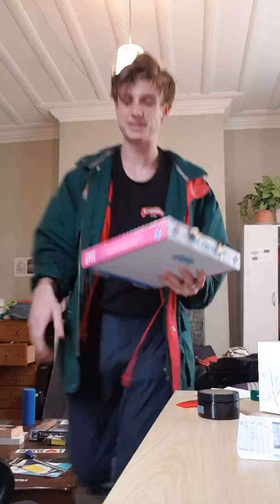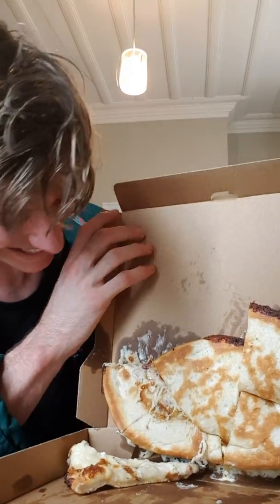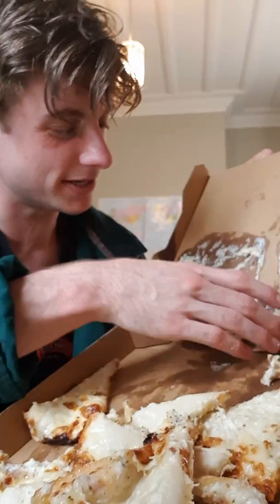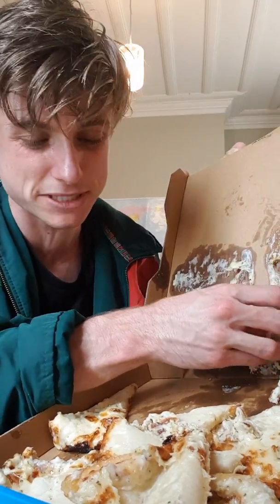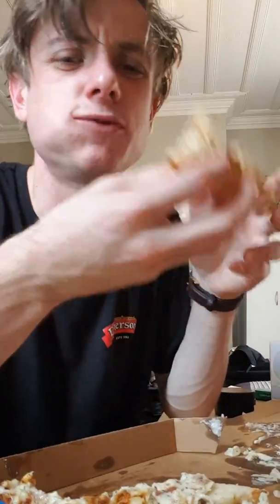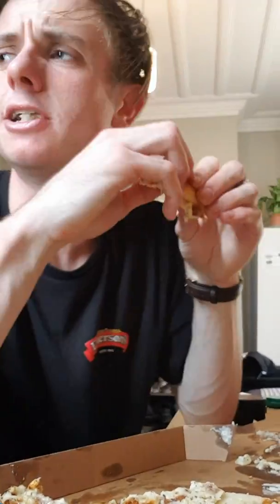Dominos Cheesy Garlic Pizza Speed Eating **RECORD ATTEMPT**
6 minutes 58 new world record yea !